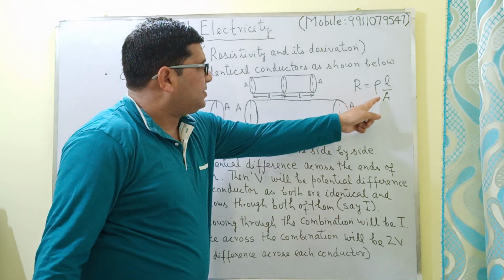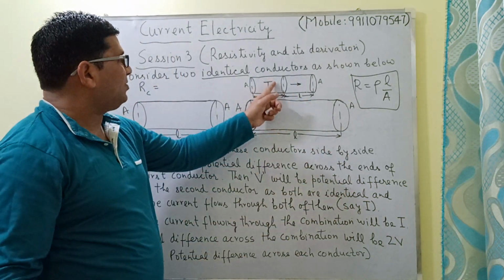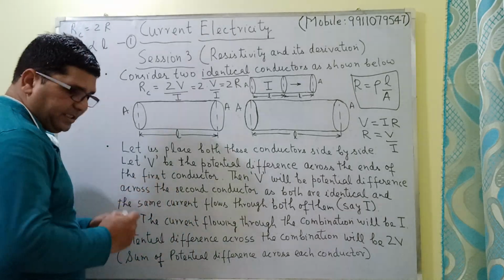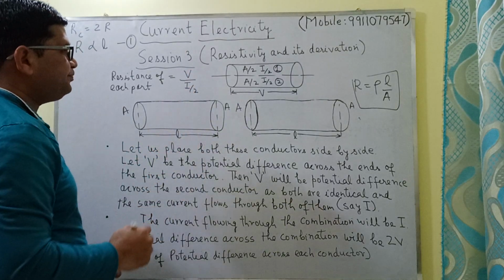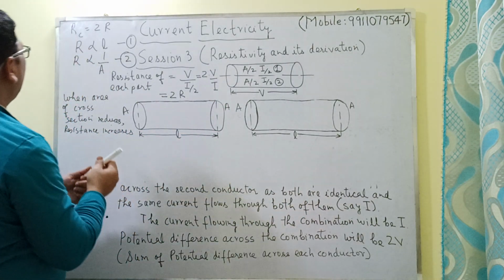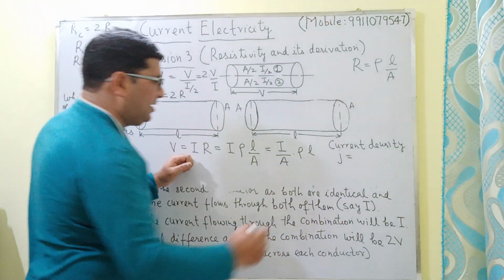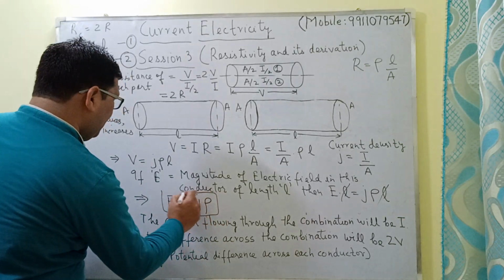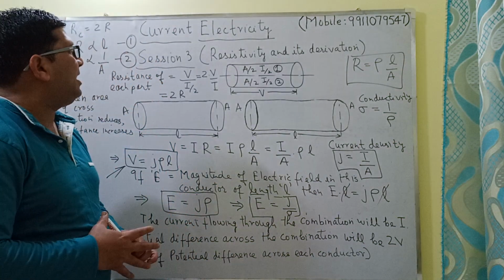Derivation of Resistivity of a Conductor - Session 3 ( Current Electricity)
Derivation of Resistivity of a conductor - Step by step method

Centre for IIT-JEE, NEET and Board exam preparation in Faridabad, India

This playlist will provide detailed descriptions of relevant topics in order.